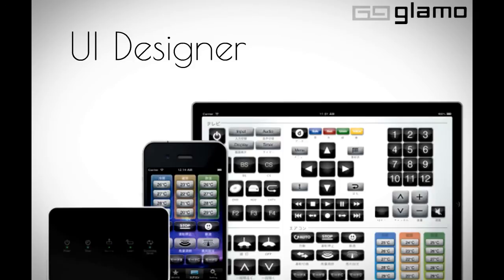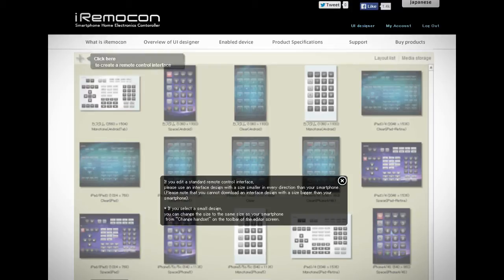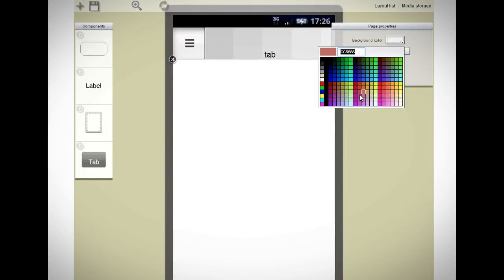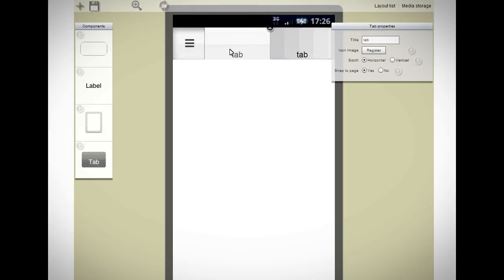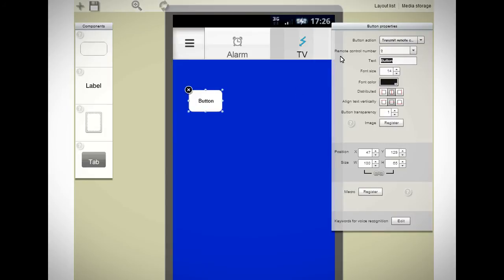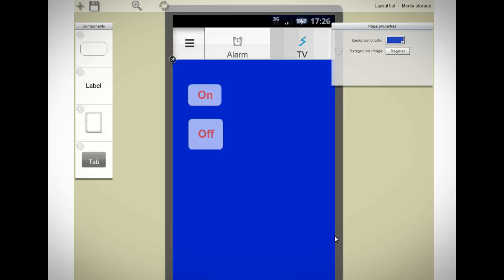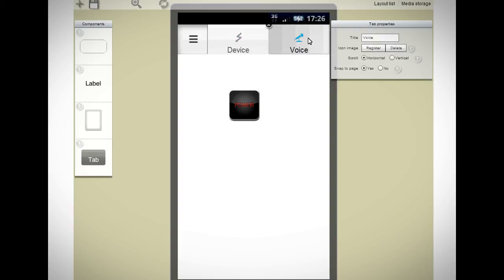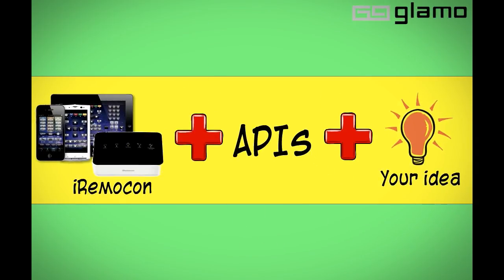How to use UI designer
iRemocon is capable of controlling your home appliances with a smartphone or tablet. Using UI designer, you can personalize your own remote control interface. Please check this on how to use UI designer.